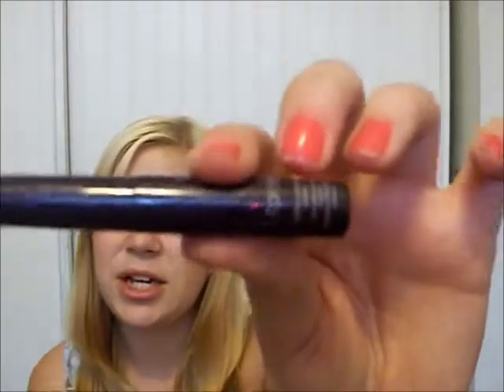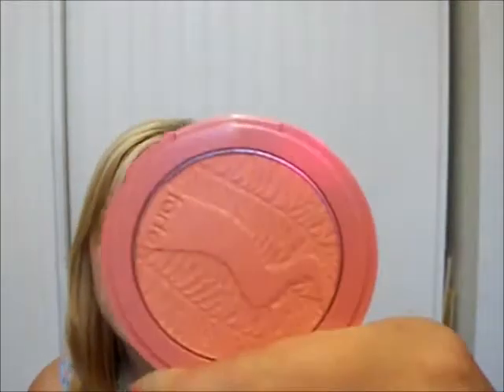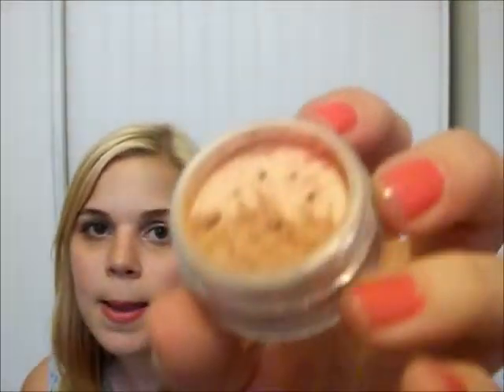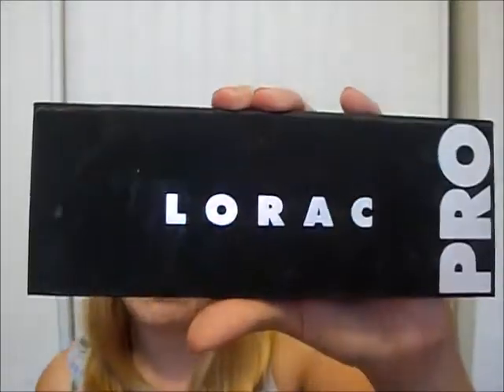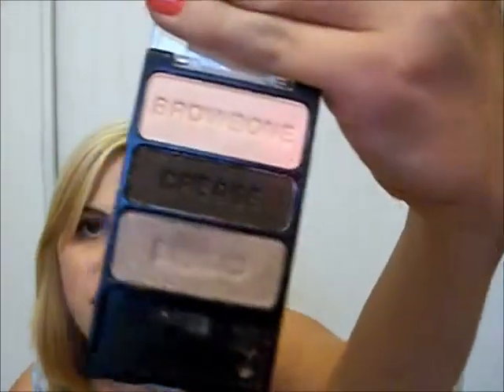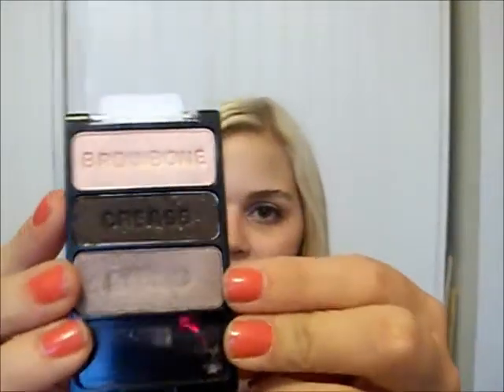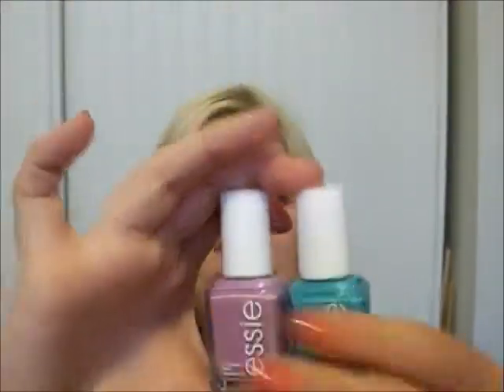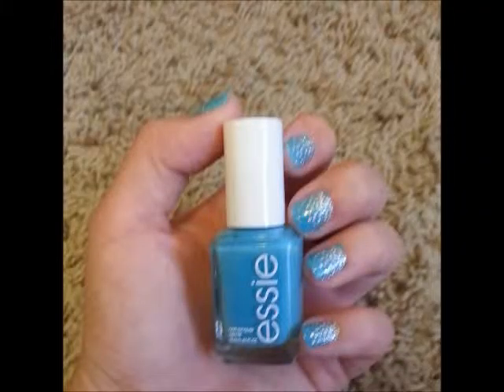July Favorites! Drugstore and High End! + 2 Year Youtube Annivesary!!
Check out my blog for swatches, reviews, nail of the day posts and more!